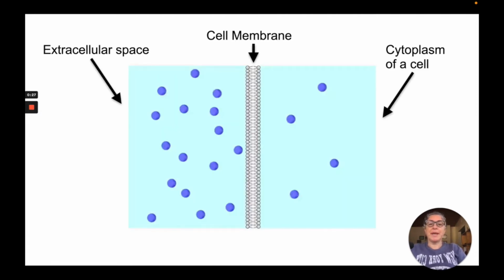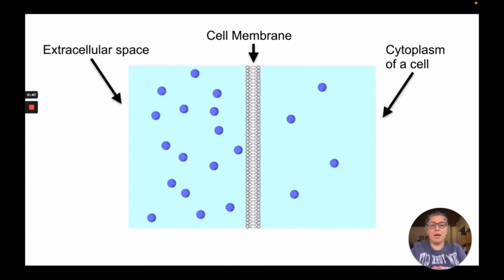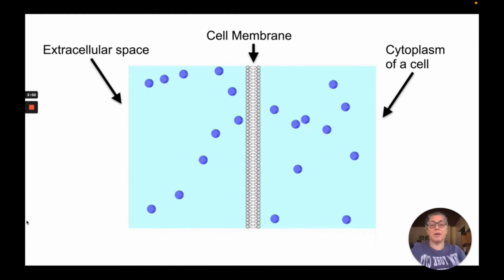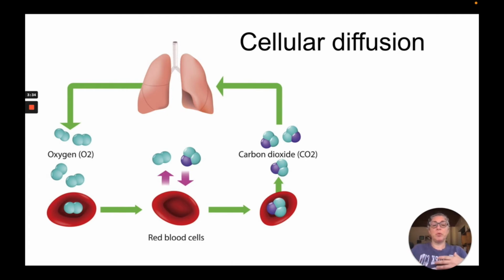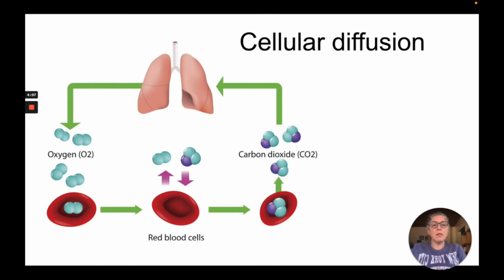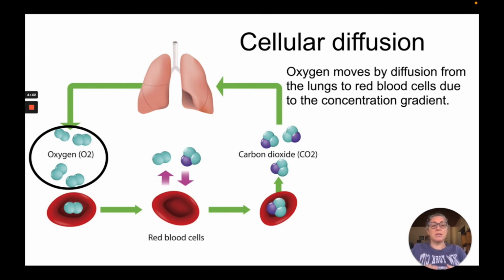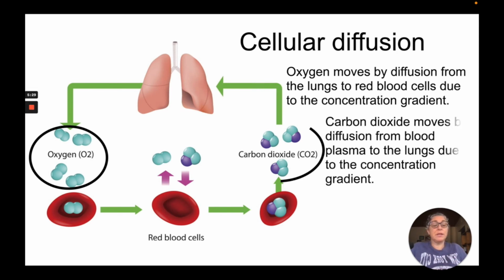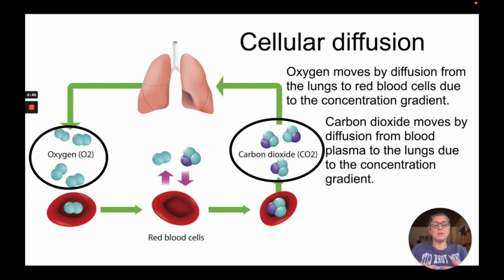IGCSE Biology Cambridge syllabus 3.1.3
Objective 3.1.3 on diffusion in cells from the Cambridge CAIE 2025 syllabus for IGCSE Biology.